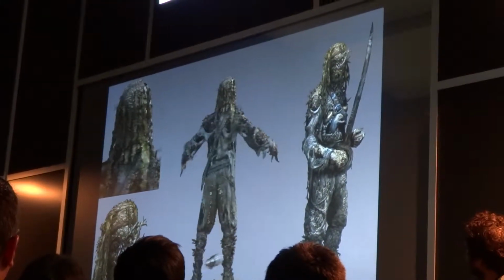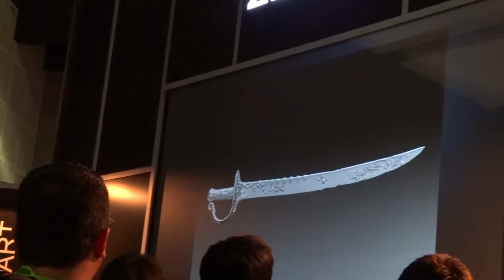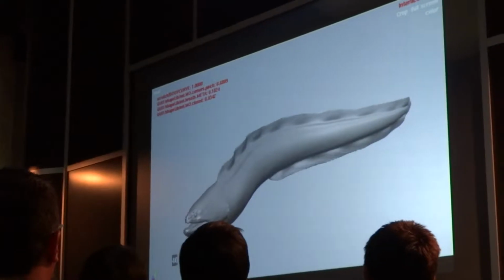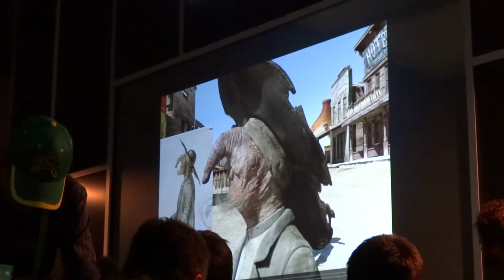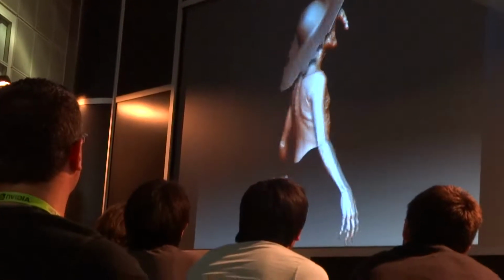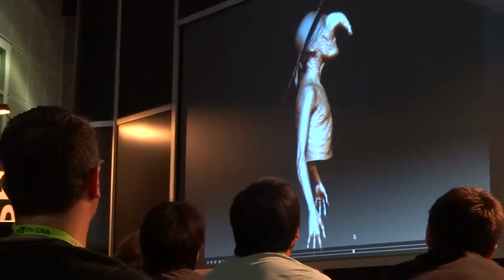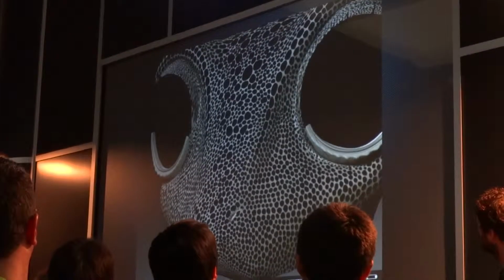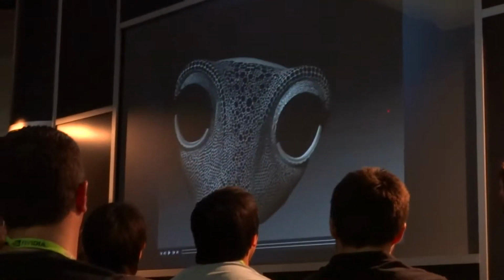ILMのArtistによるZbrushセミナー